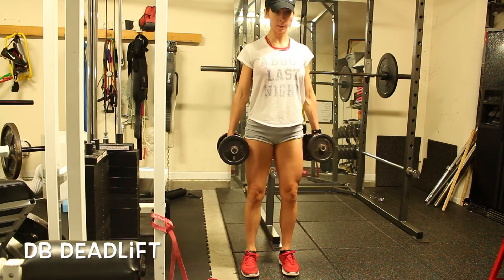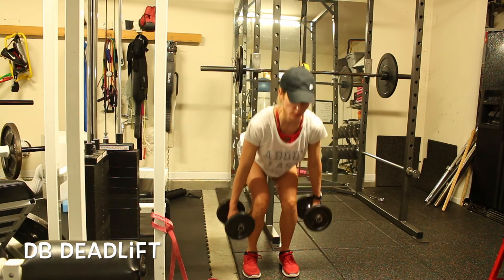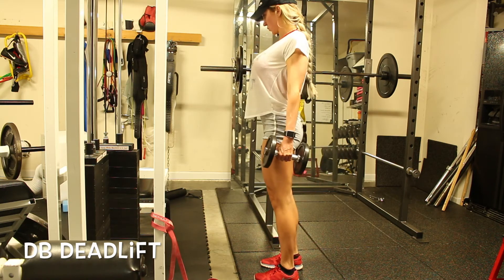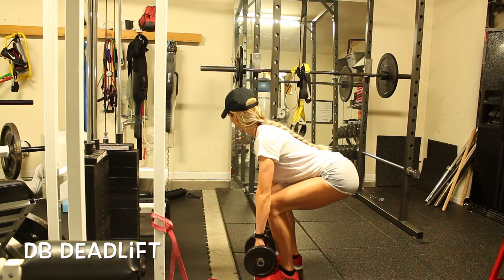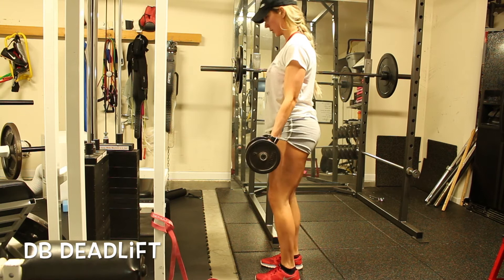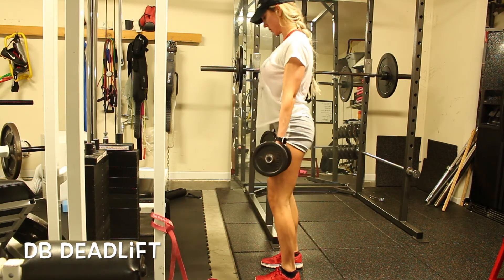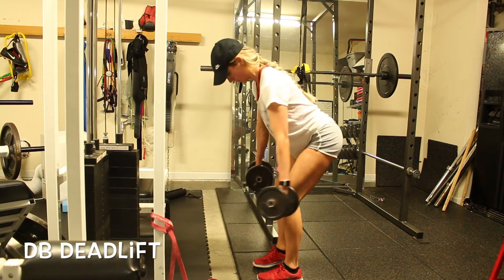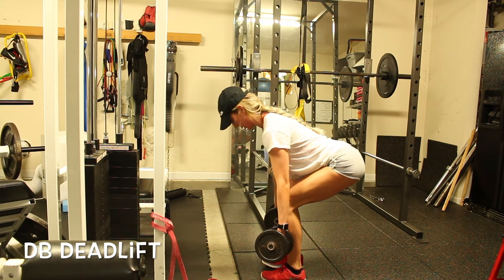DB Deadlift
Thanks, Casey.